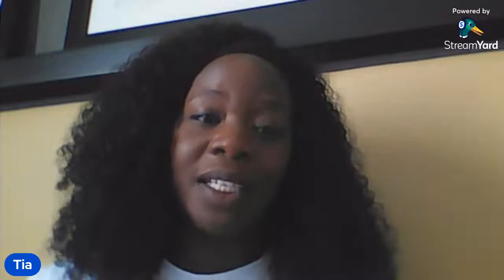Mastering Home Food Preservation class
Sharing with you a little of what I learned on day 1